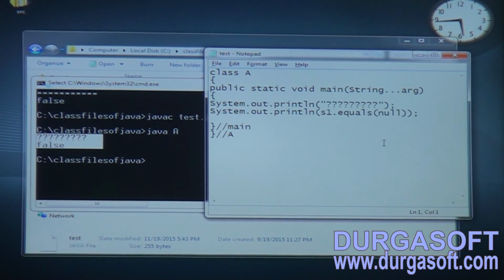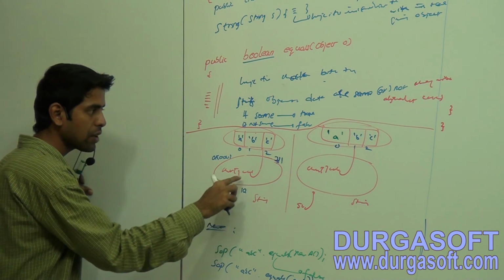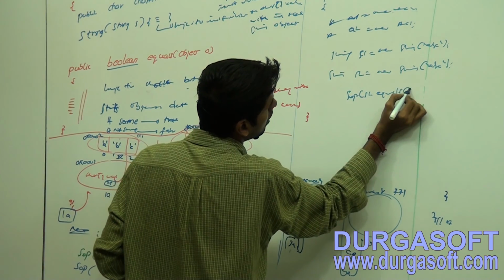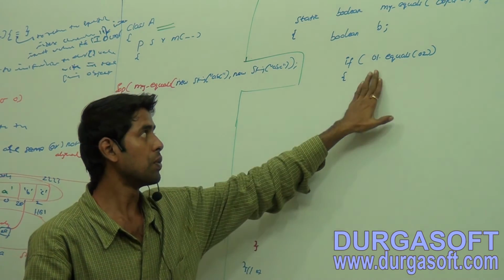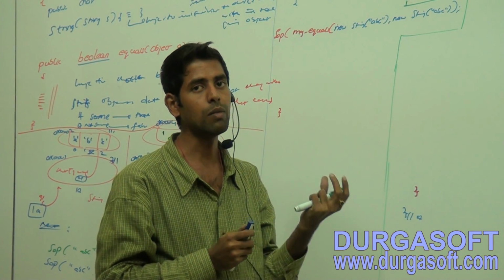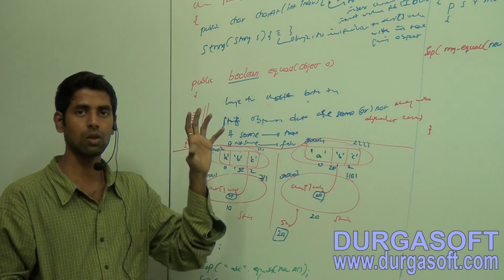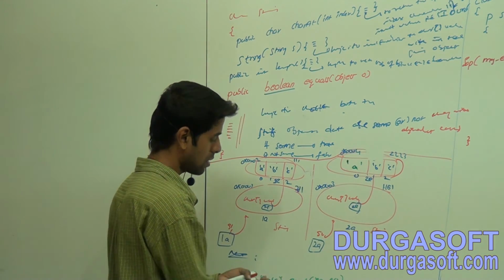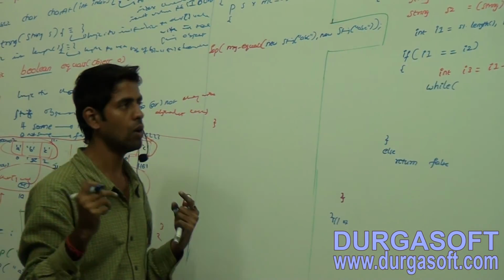Core Java -java.lang.package-String class - predefined and customized equals(-) method Part -2